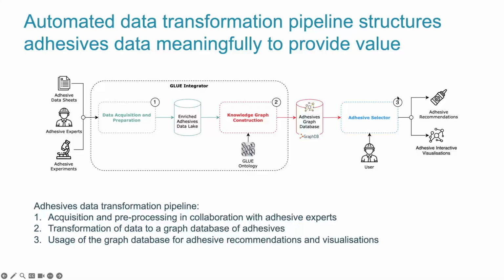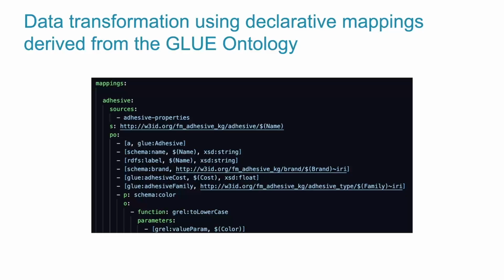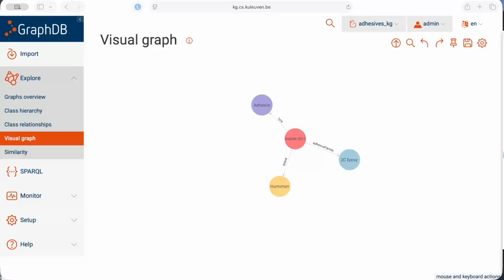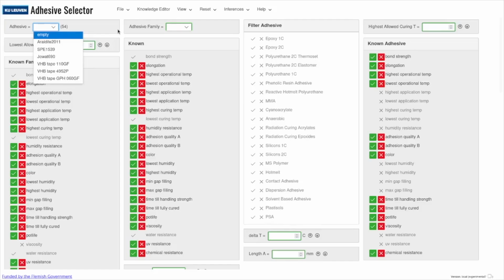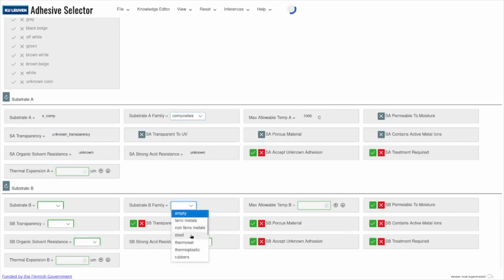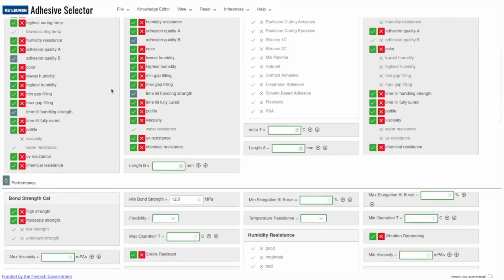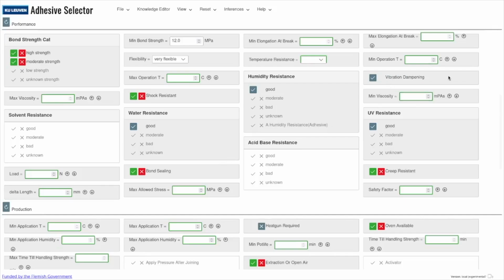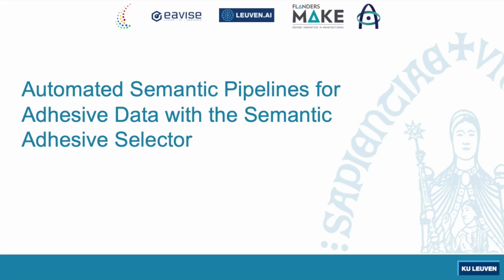Semantic Adhesive Selector: Adhesive Recommendation using Symbolic AI and Knowledge Graphs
This video provides a demonstration of the Semantic Adhesive Selector, a system for adhesive recommendation using symbolic AI and knowledge graphs.